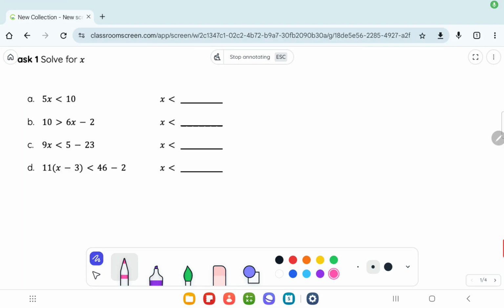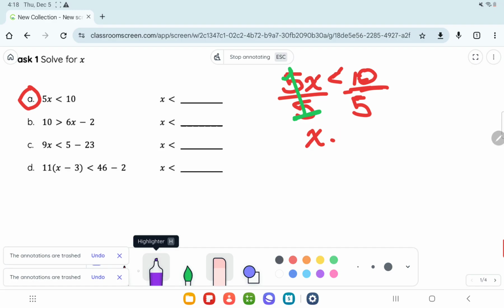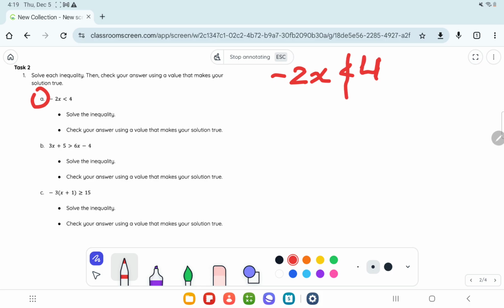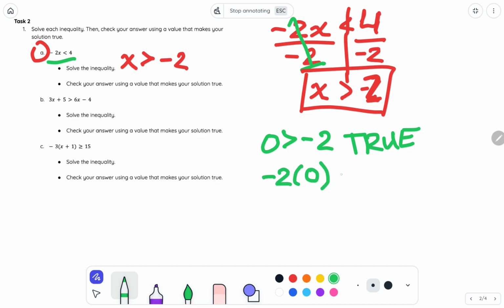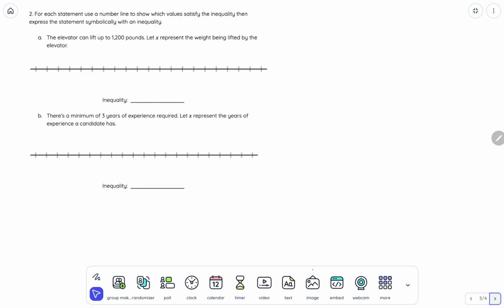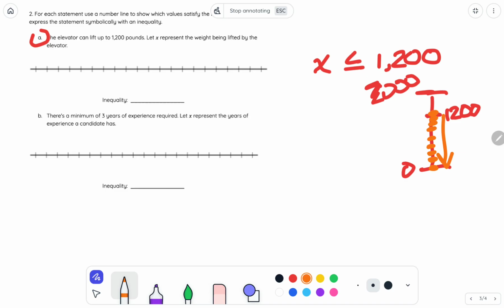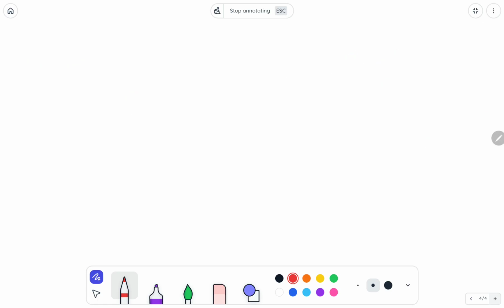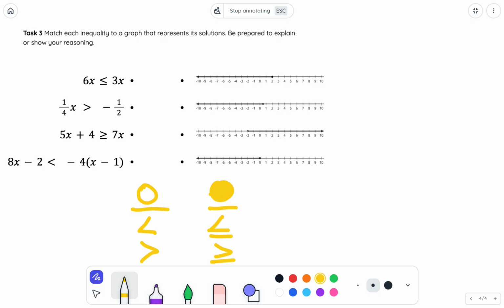December 5, 2024